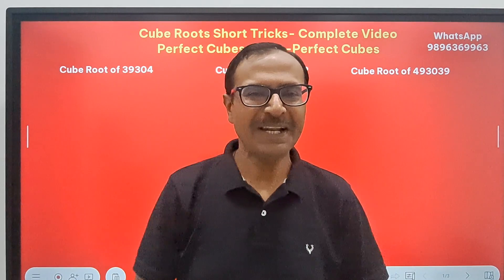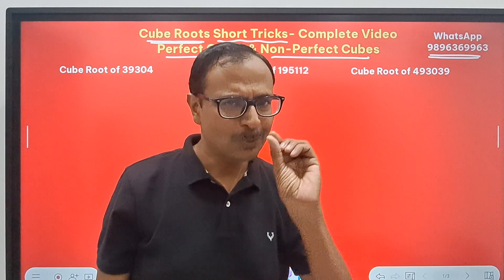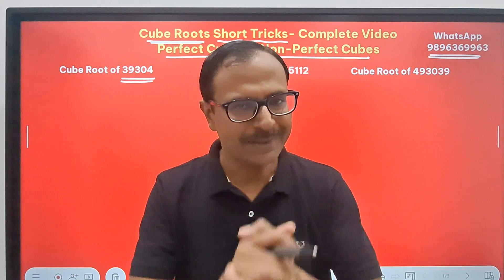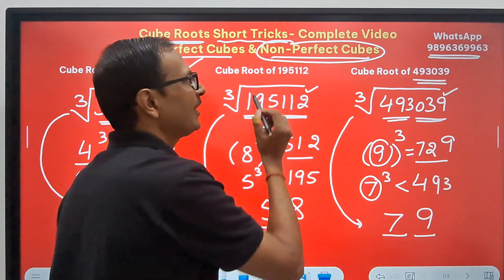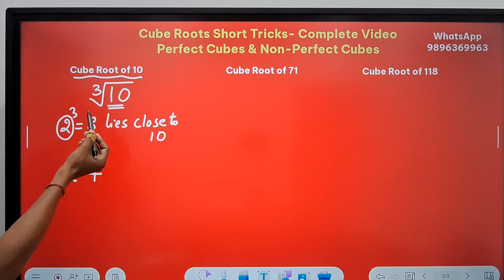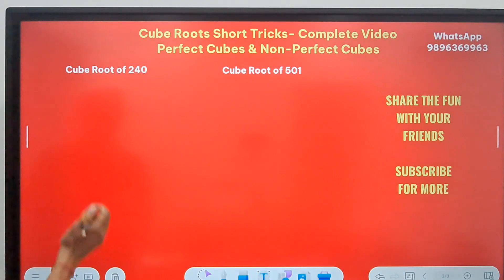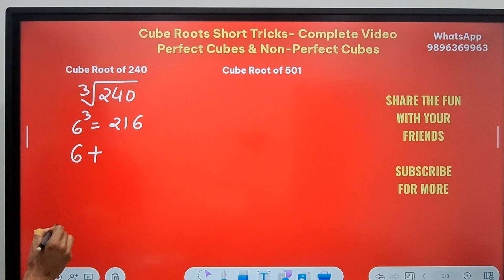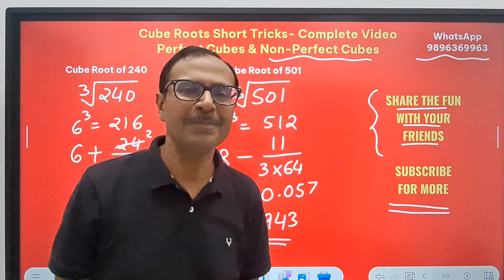Cube Roots: Complete Short Tricks II Perfect Cubes & Non-Perfect Cubes II Crack All Quant Questions